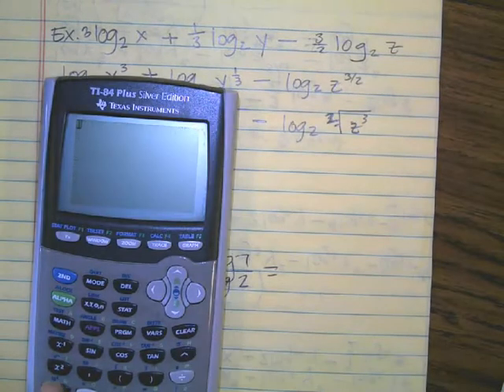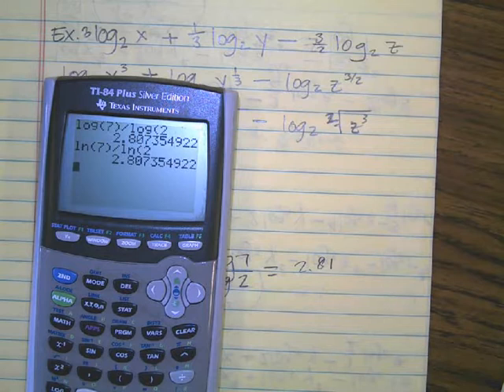Precalculus 4 3 Part 4